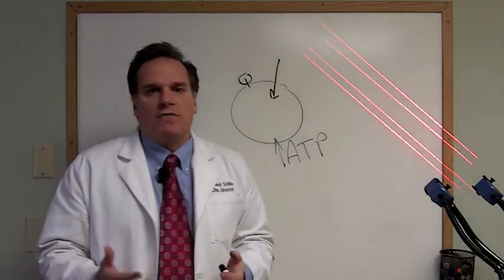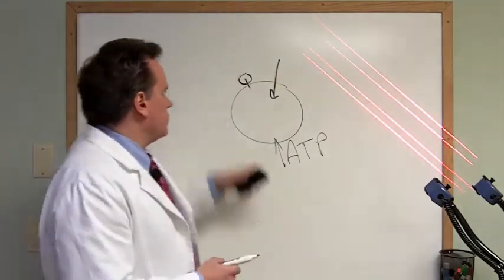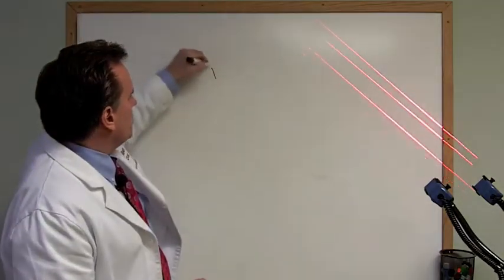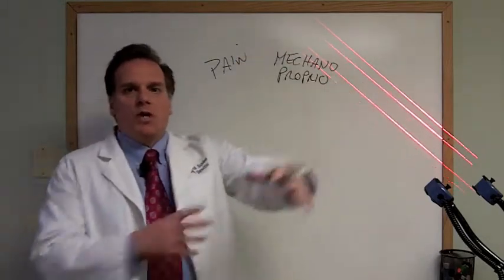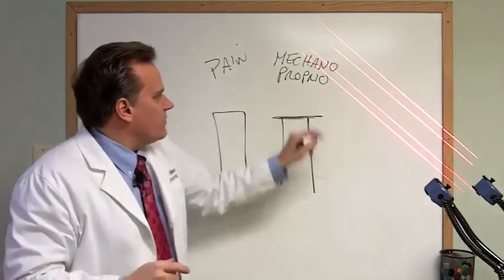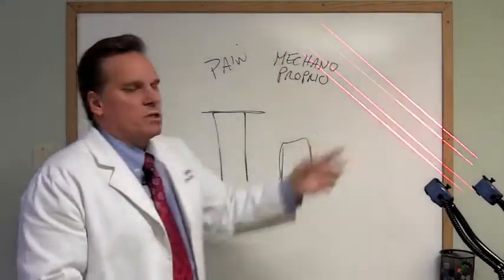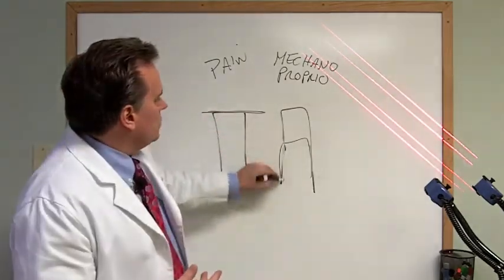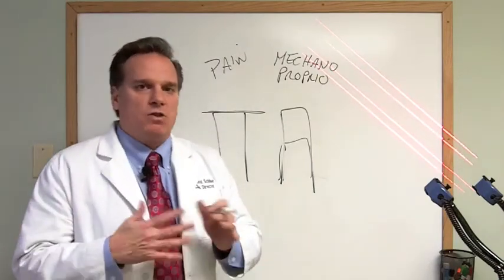Avon CT Pain Relief with Cold Laser